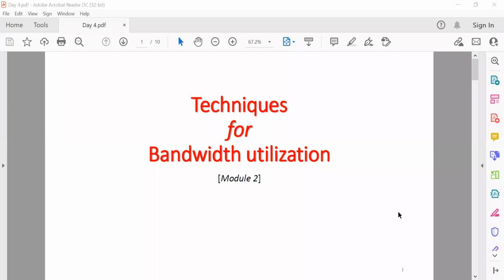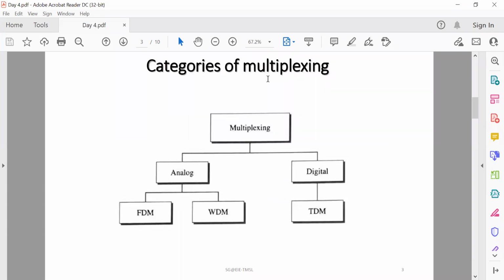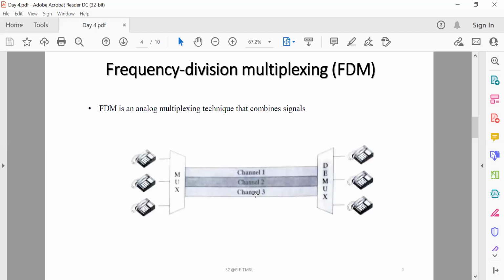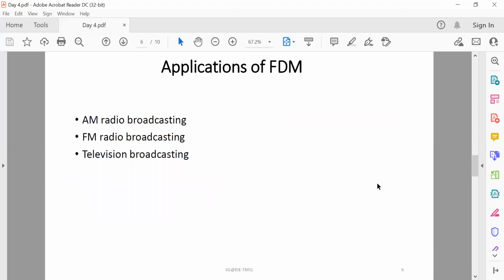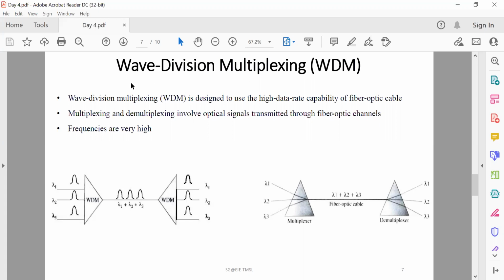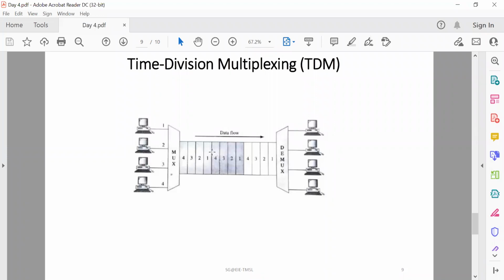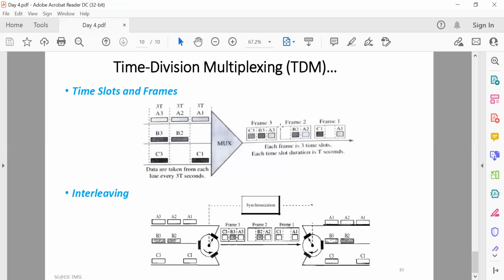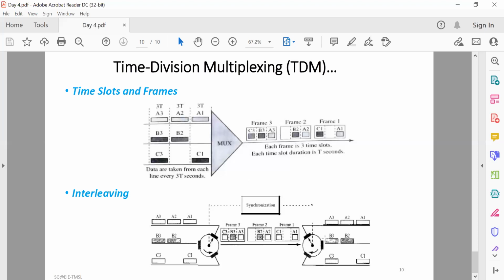COMPUTER NETWORKS - Day 4 - Multiplexing – Frequency division, Time division and Wave division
Techniques for Bandwidth utilization :  Multiplexing – Frequency division, Time division and Wave division